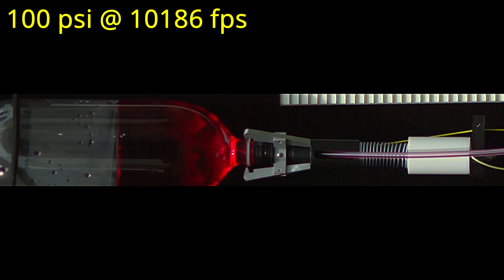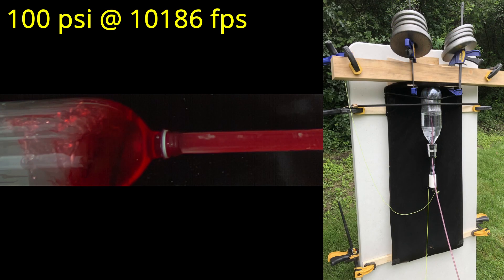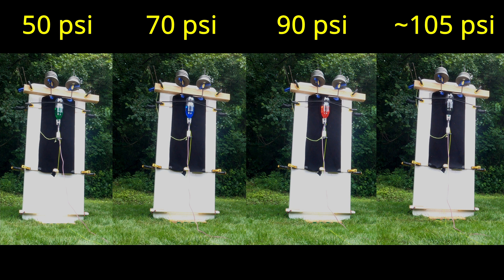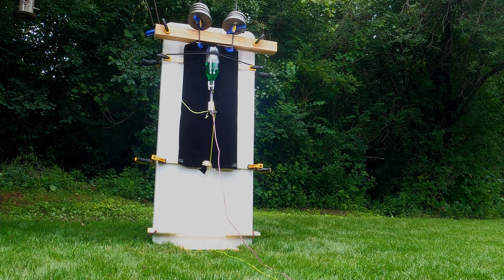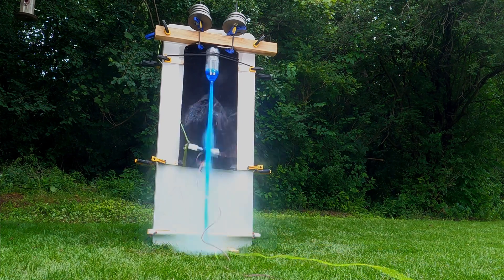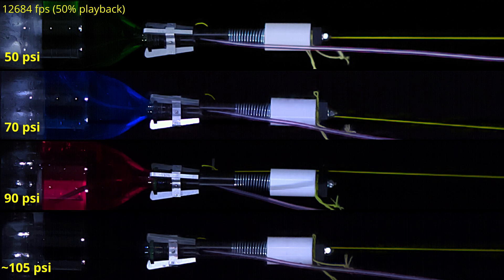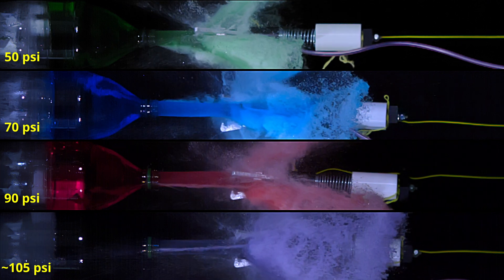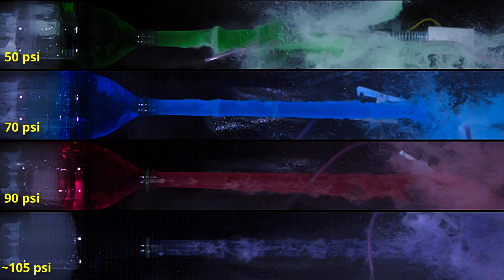Water Rocket Fluid Dynamics @ 12684 fps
This is my second attempt at capturing the fluid dynamics of simple 2L bottles typically used in simple water rockets.  I do a comparison at 50, 70, 90, and 105 psi bottle pressures.  I also show real-time footage so you can see how fast these events are.